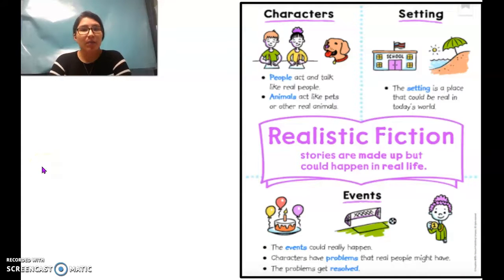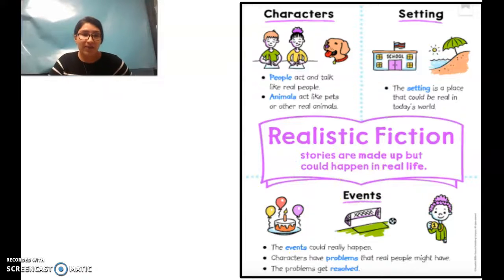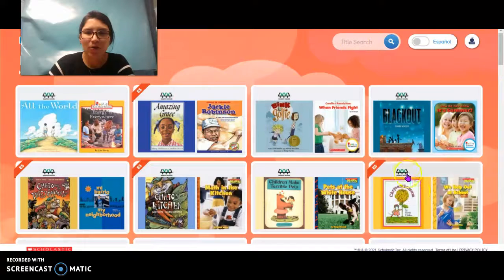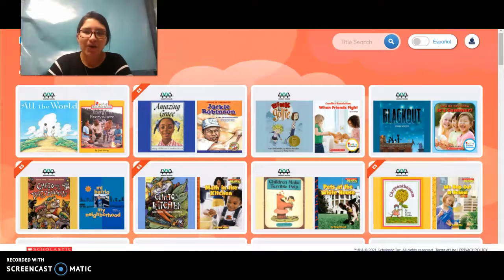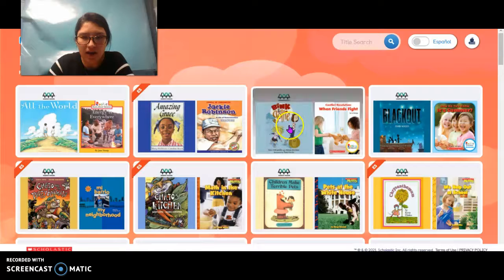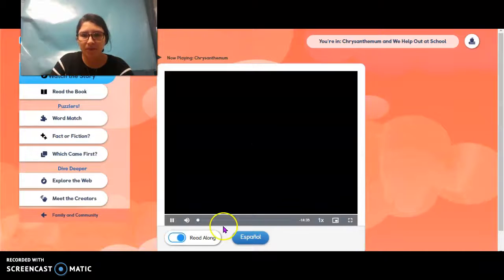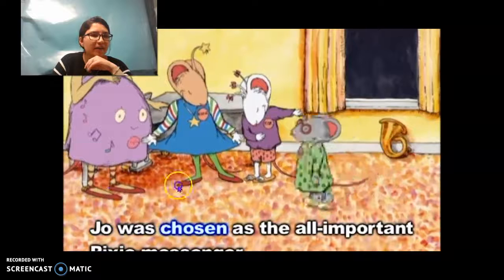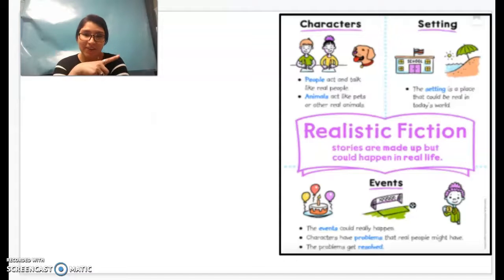Realistic Fiction 4/19